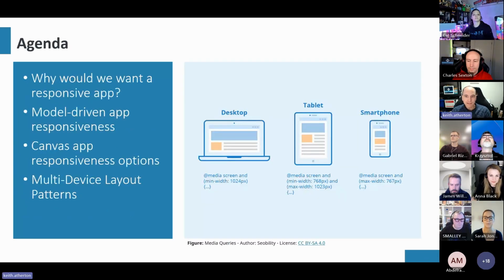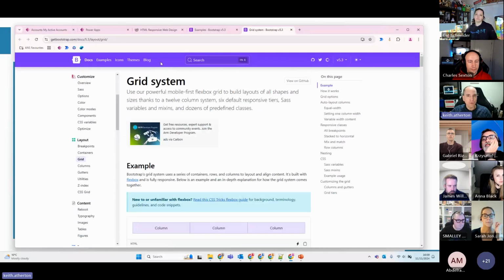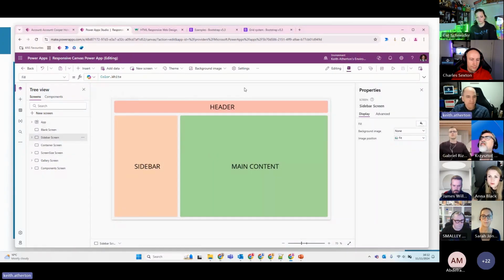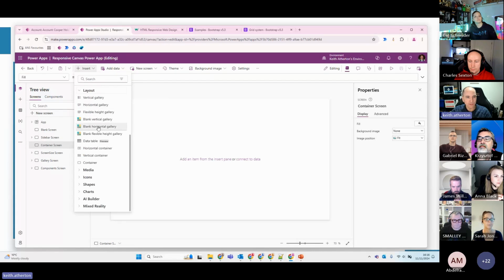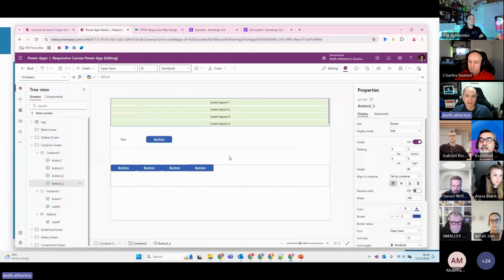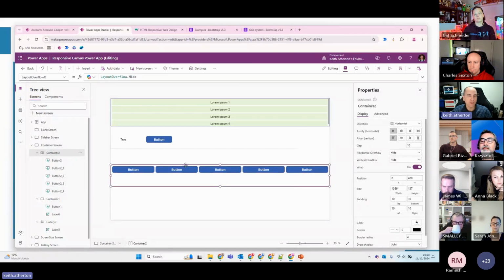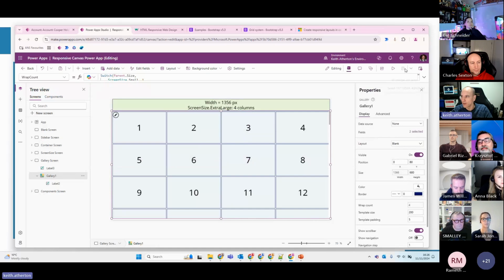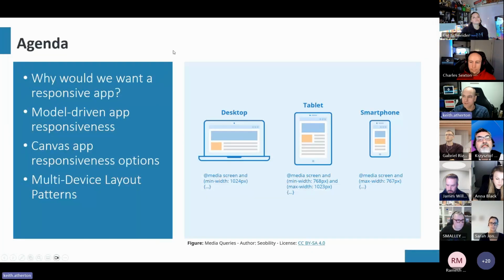Crafting Responsive Canvas Power Apps by Keith Atherton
Keith Atherton talks about 'Crafting Responsive Canvas Power Apps' in the November 2024 UX/UI A11ys virtual event.

These community events are for sharing information and resources regarding UX/UI & Accessibility design on the 11th of every month.

Our mission is to empower a diverse global community by advocating for User Experience (UX), User Interface (UI), and Accessibility (A11y) Design within the Power Platform, driven by curiosity, empathy, and continuous learning. With a vision to become the leading force for inclusive, innovative, and accessible user experiences.